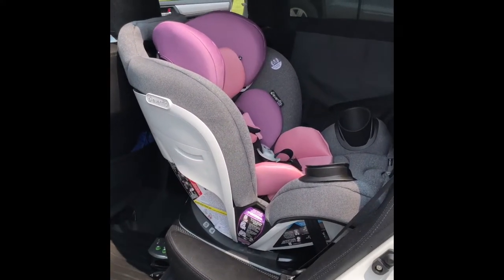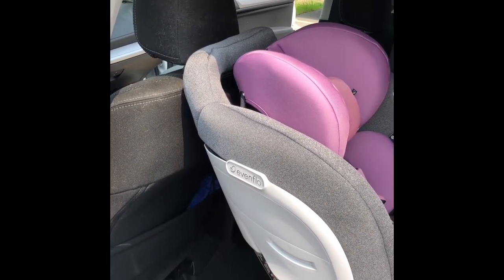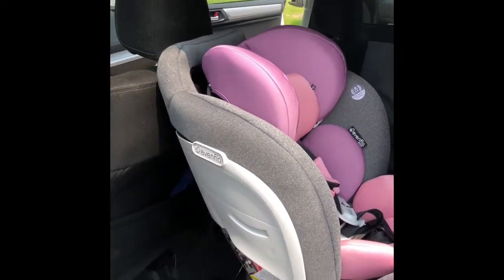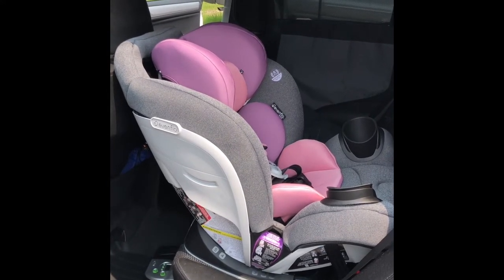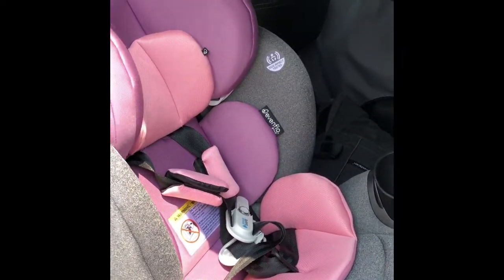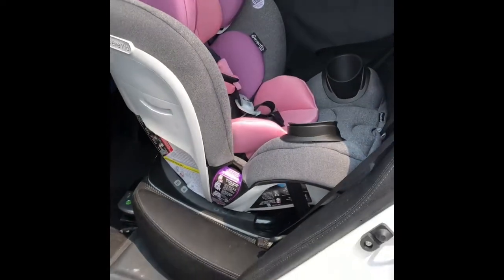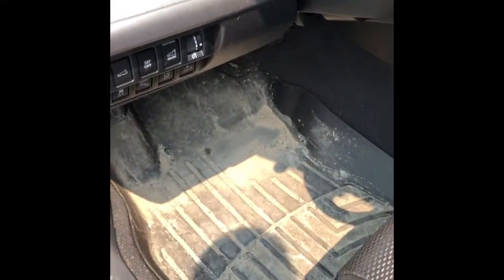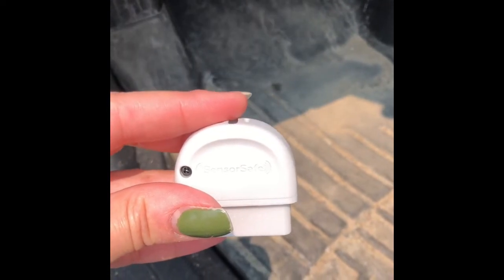Evenflo Gold Sensorsafe Everystage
CHECK MY CHANNEL FOR THE REVIEW OF THE SEAT ITSELF.

See how the Evenflo Gold Sensorsafe Everystage fits in my 2017 Subaru Outback